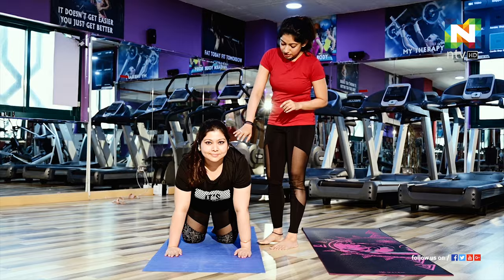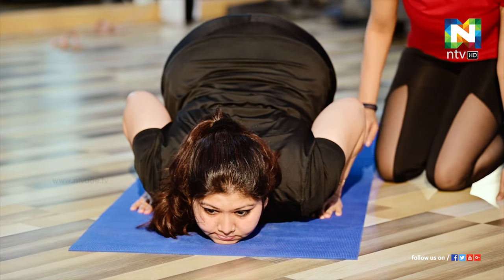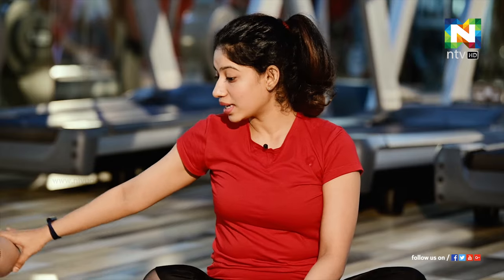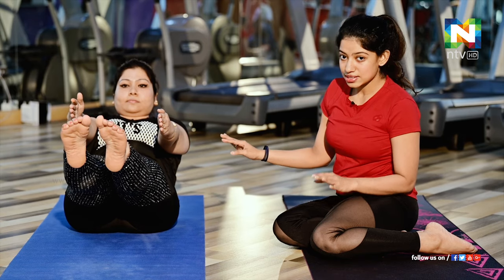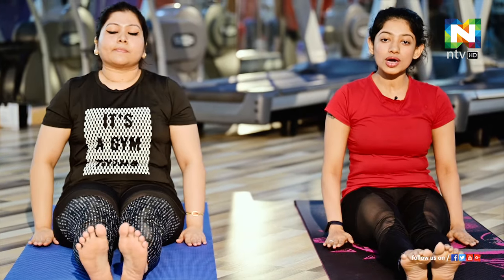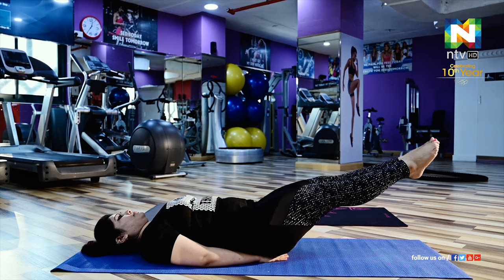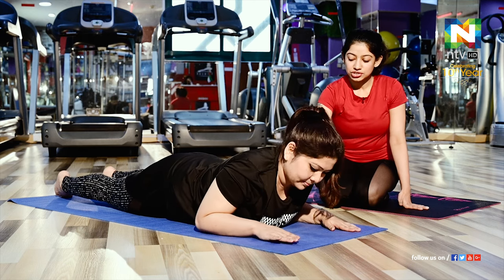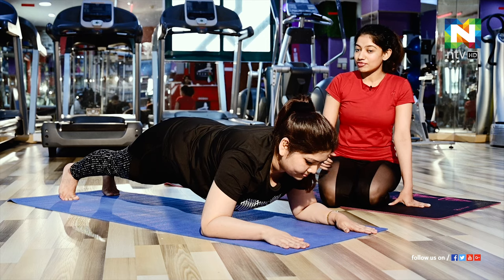യോഗ ജീവനം | Episode 18 | ntvHD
യോഗ ജീവനം

The Malayalam Channel with a difference
NTV, was founded in the year 2009, with a mission of improving the life of people through right information, sharing experience and instilling values.

The Journey of NTV took a new direction Under the new visionary management in 2012, it has become the most popular regional channel among Malayalam expatriates with more than 2 million /collective viewership.

Channel has its presence throughout United Arab Emirates and in select areas in Saudi Arabia. In UAE we are available in Elife – Channel No. 804.

NTV offers a colorful bouquet of information, entertainment and interaction which no other Malayalam TV can match. We cater our viewers with a wide range of elements of entertainment focusing on viewers across all domains in terms of age & varied interests

Our programs are designed to cater with the infotainment aspiration of the expatriate Indians in general and the expatriate Malayali community residing in the UAE.